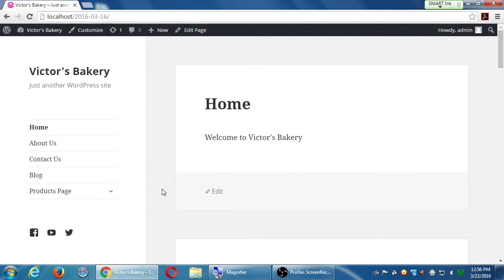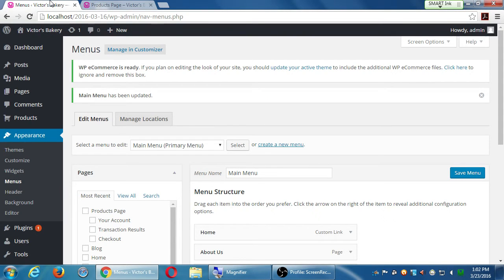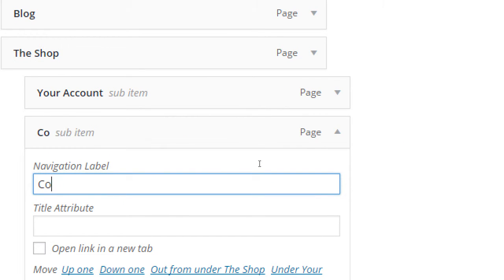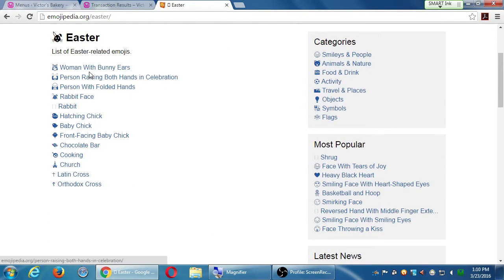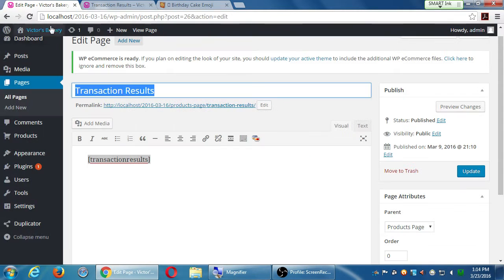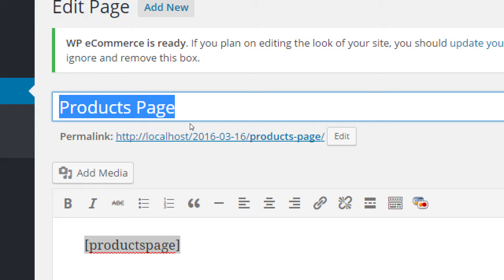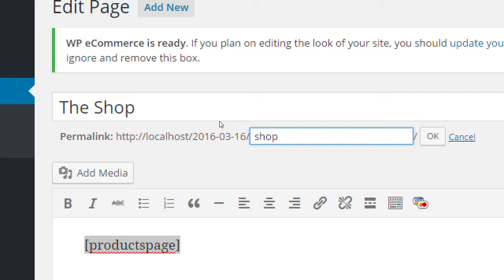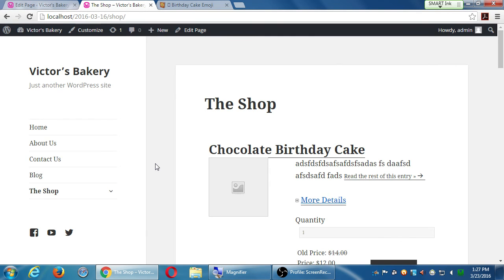SDCE Mar16 WordPress II 2016 03 23 A